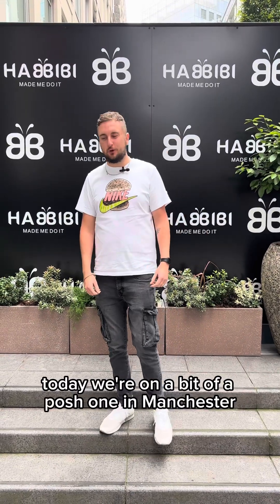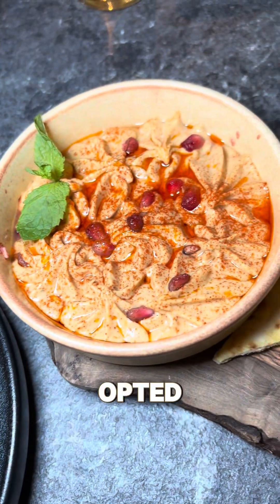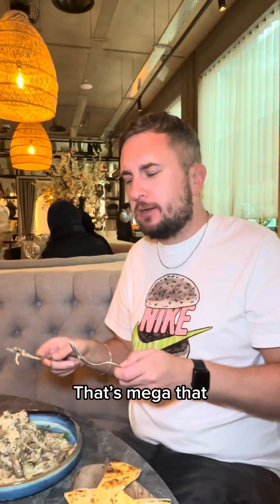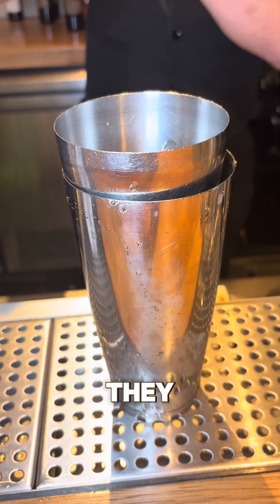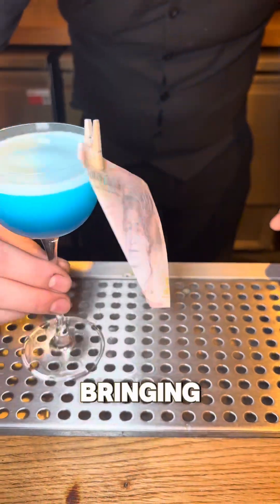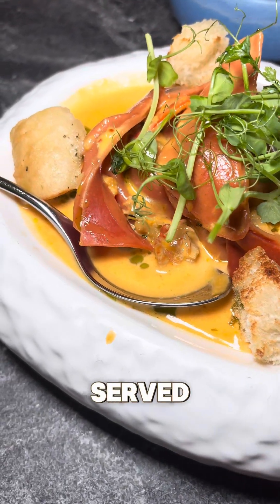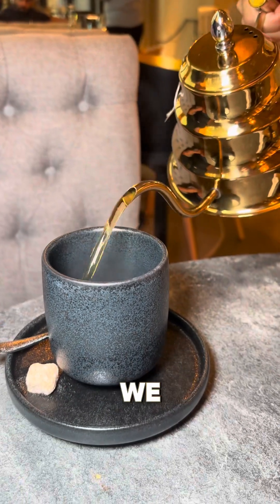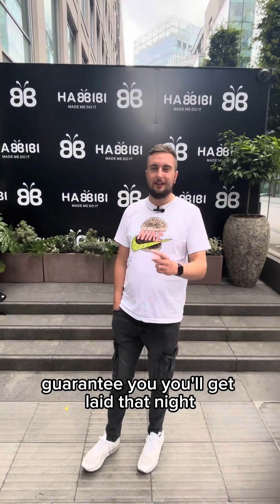Bringing Dubai vibes to Manchester. Today we went down to the new Spinningfields restaurant… Habbibi